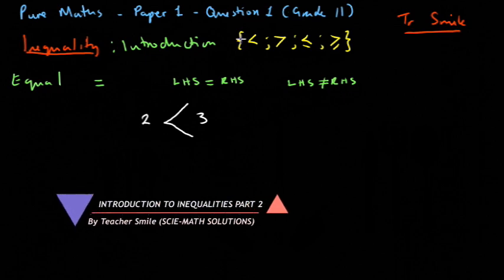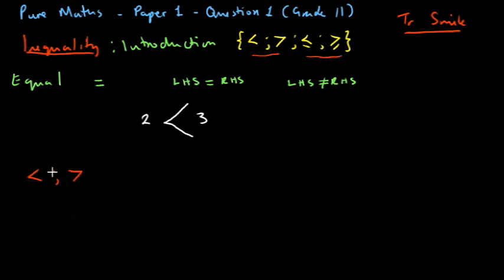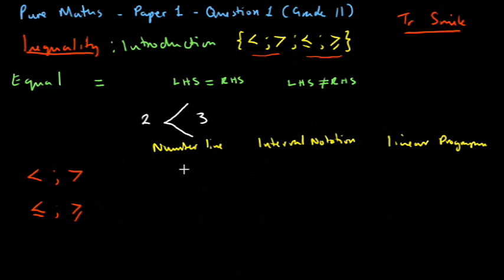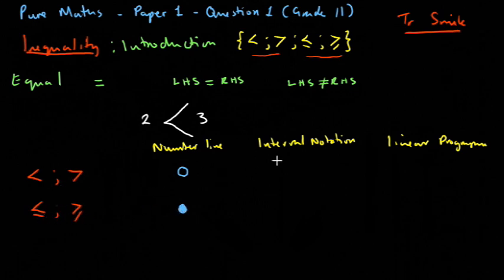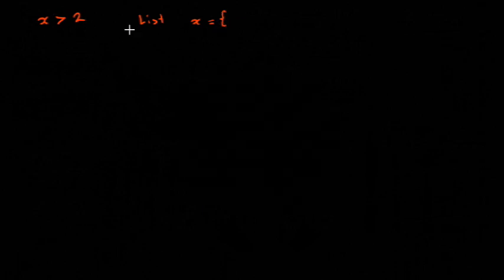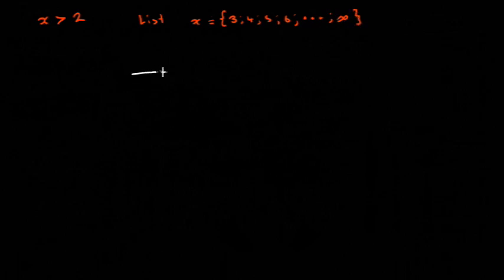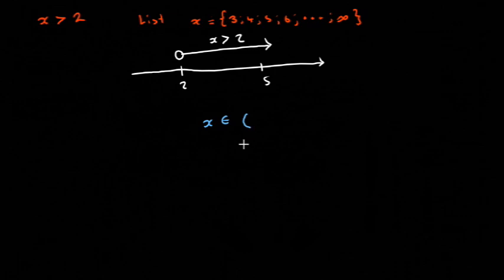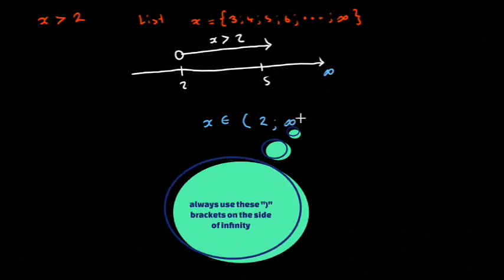INEQUALITIES PART 2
INEQUALITIES PART 2 is the second out of the three inequality videos I made for Grade 12 learners who do Pure Mathematics. Everything in my videos is explained from scratch.

1. PAPER ONE QUESTIONS
Quadratic Equations
Basic Algebra
Nature of Roots
Inequalities
Surds
Exponents
Number Patterns
Functions (Linear, Hyperbola, Parabola, Exponential, Logarithms)
Finance
Differential Calculus

2. PAPER TWO QUESTIONS
Statistics
Analytical Geometry
Euclidean Geometry
Trigonometry